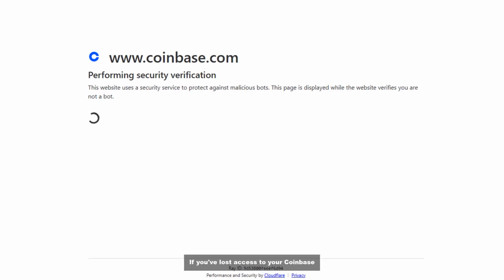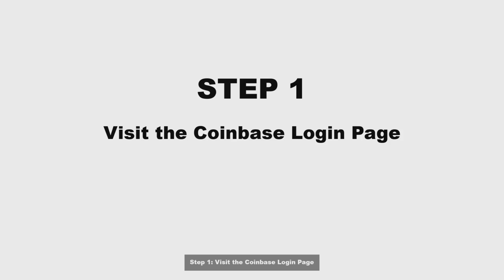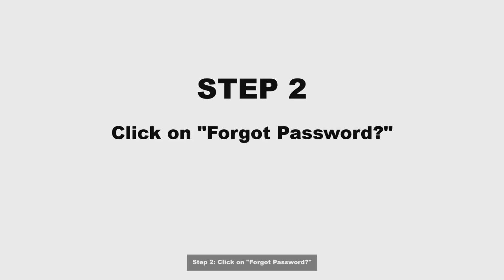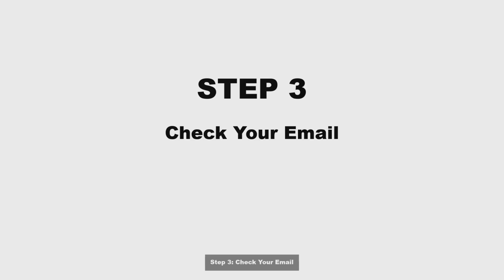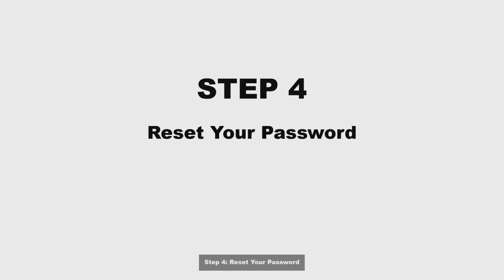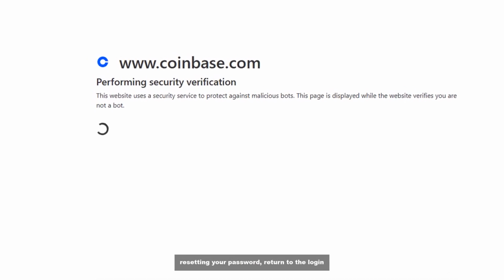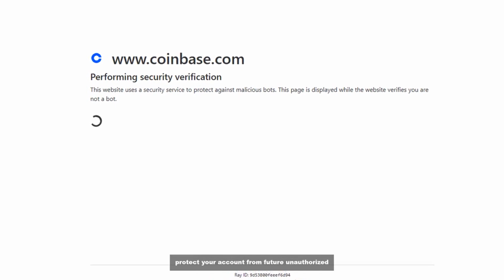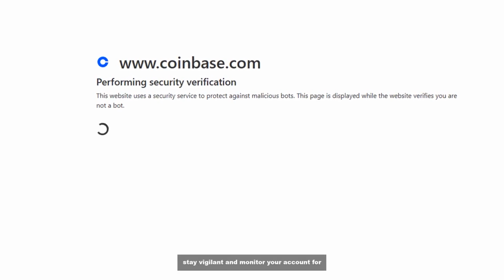How To Regain Access To Coinbase After Suspicious Activity 2026 (STEP BY STEP)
In this video, we will guide you through the process of how to regain access to Coinbase after suspicious activity in 2026 (STEP BY STEP). If you've encountered issues with your Coinbase account, this tutorial will provide you with the necessary steps to recover it.